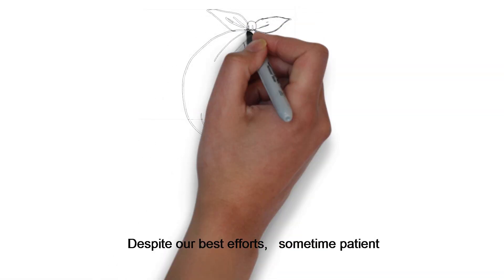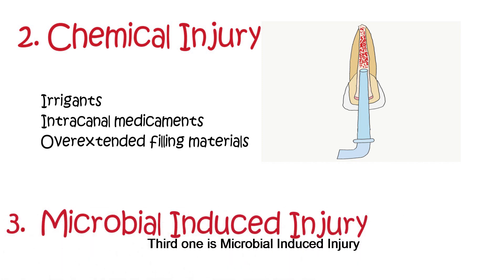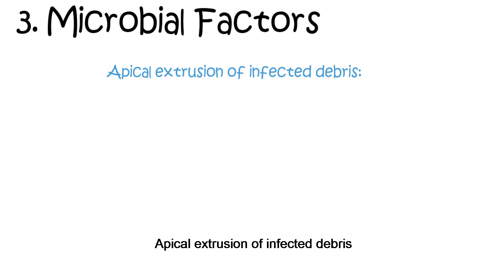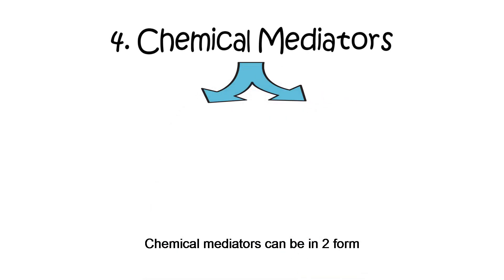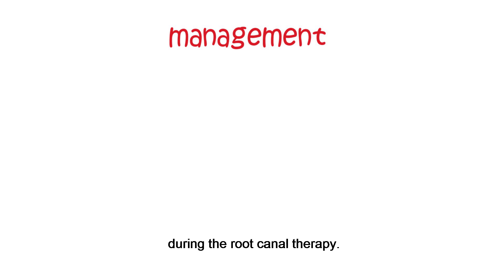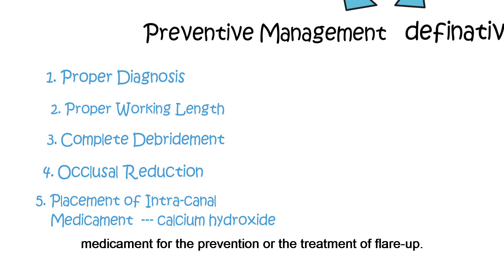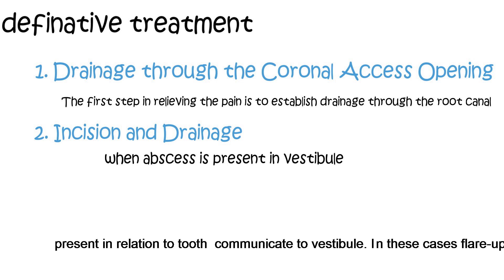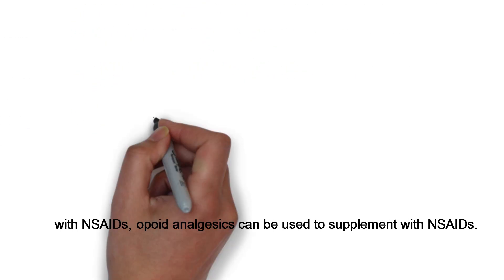Endodontic Flare Up & Management - Extreme pain & swelling during & after root canal treatment(RCT)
🦷 Join Our Free Weekly Dental Webinars! 🦷

Dear Doctor,

We’re excited to invite you to our free weekly dental webinars where we discuss practical clinical topics, common mistakes, and simplified solutions.

🗓️ Day: Generally every Wednesday
🕘 Time: 9:00 PM
📍 Platform: Zoom

Let’s learn, grow, and improve together—one Wednesday at a time!
endodontics Flare Up & Management - Extreme pain & swelling during & after root canal treatment(RCT)

Hi, I am Dr. Rohit Sharma from GDS

About Video
Knowledge of the causes of and mechanisms behind interappointment pain in endodontic flare up
 is of utmost importance for the dentist to properly prevent or manage this undesirable condition.
The causative factors of interappointment pain encompass mechanical, chemical, and microbial injuries
to the pulp or periradicular tissues, which are induced or exacerbated during root canal treatment(rct).
This video underlines the various treatment modalities for relief of pain and swelling in such situations,
including premedication, drainage establishment, relief of occlusion, and intracanal and systemic medication.

About Us
Gds aim is to solve dentist problem in every respect possible like Giving tools for dental marketing,
providing education for better treatment, Providing dental prosthesis that is flawless and last long
and providing discounts on dental products for better savings.